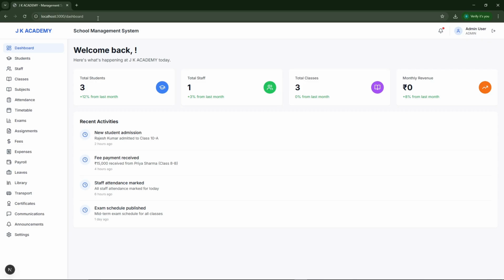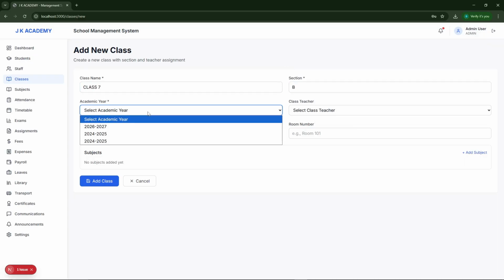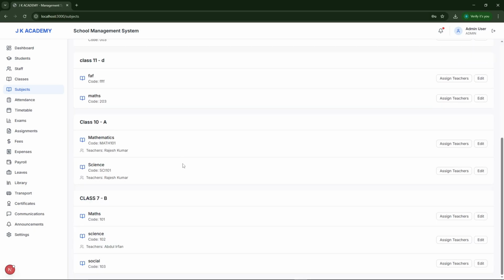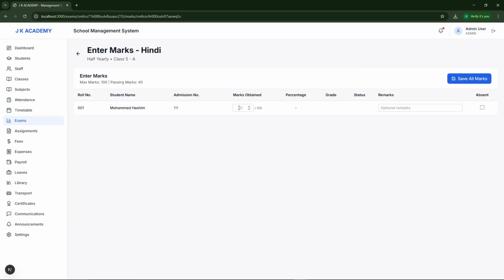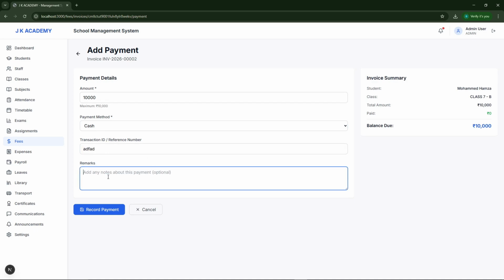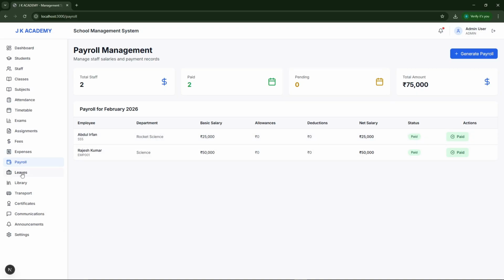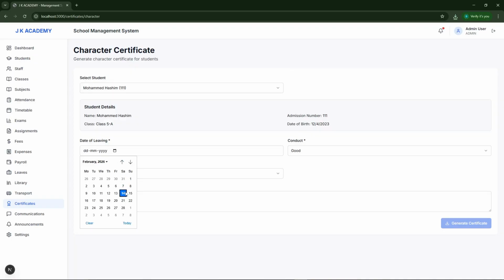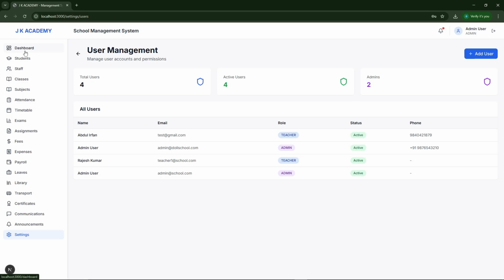J K academy School Management Demo